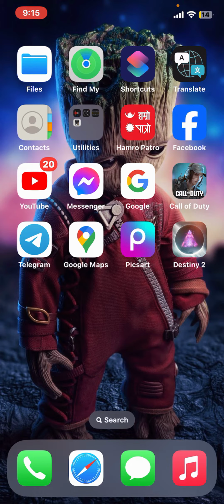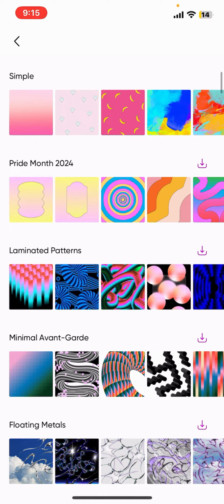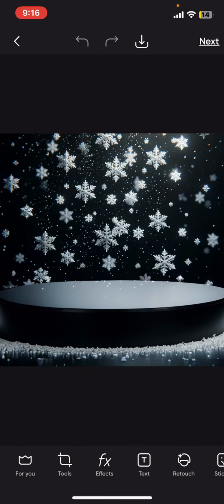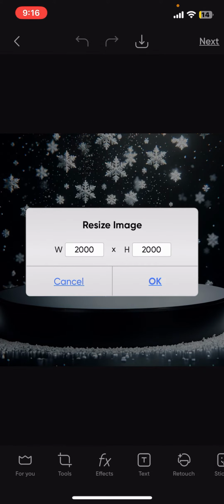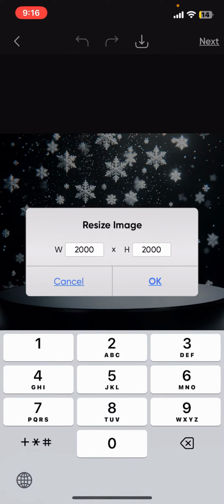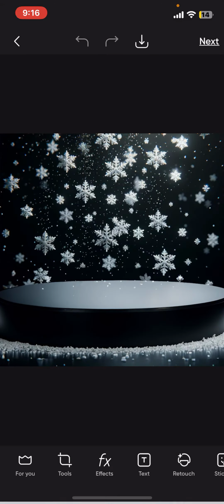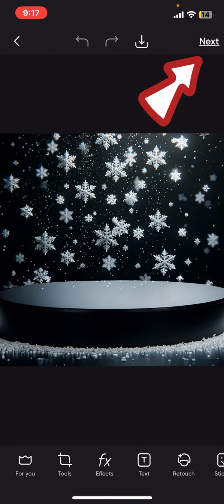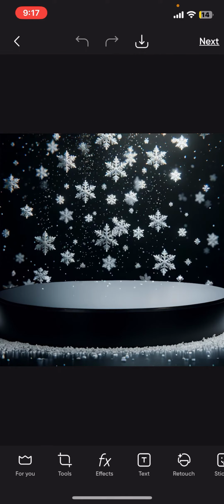How to Change Image Size in PicsArt 2024?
Need to resize your image in PicsArt? In this video, I’ll show you how to easily change the dimensions of your image using PicsArt’s resizing tools. Perfect for when you want to adjust the size for social media or other projects!